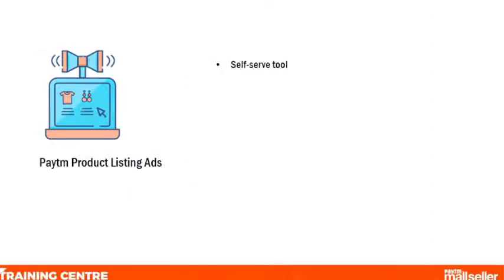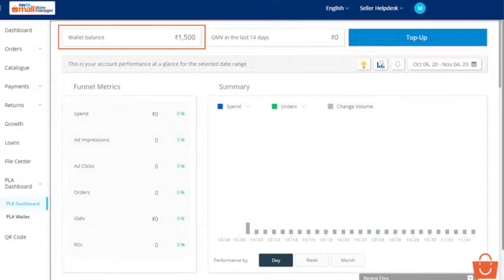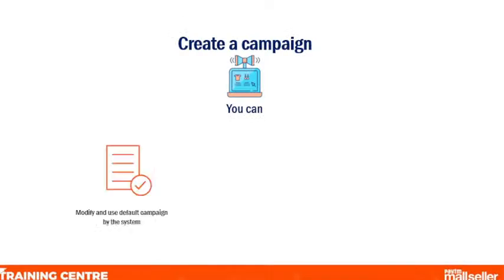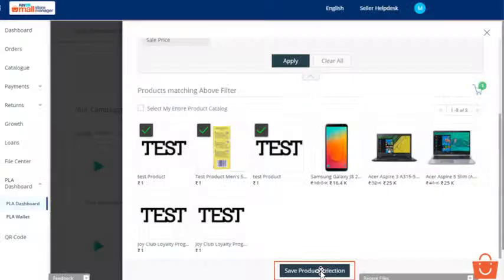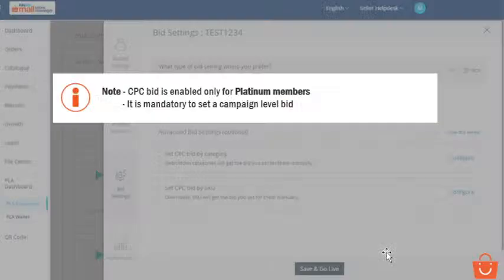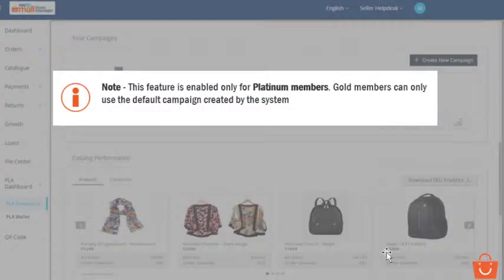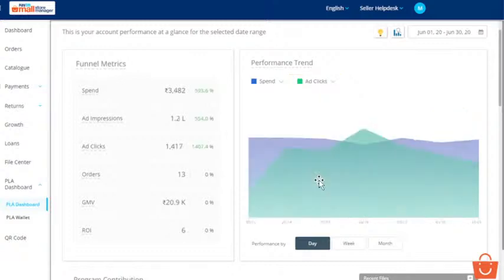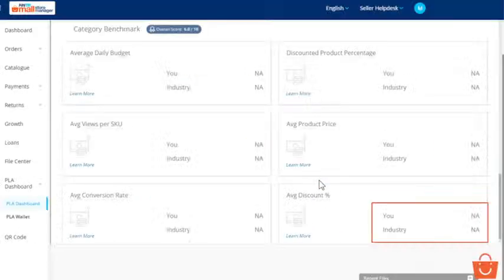Product Listing Ads: How to create a campaign and understand its performance